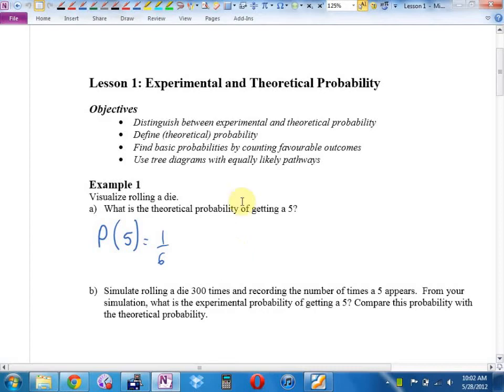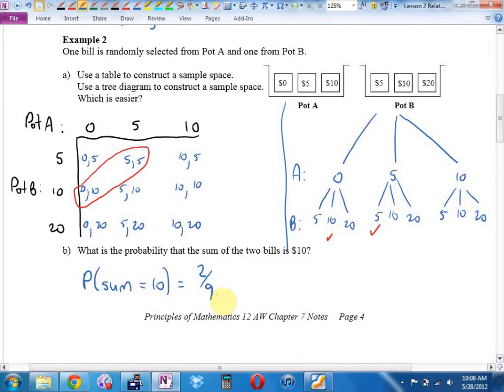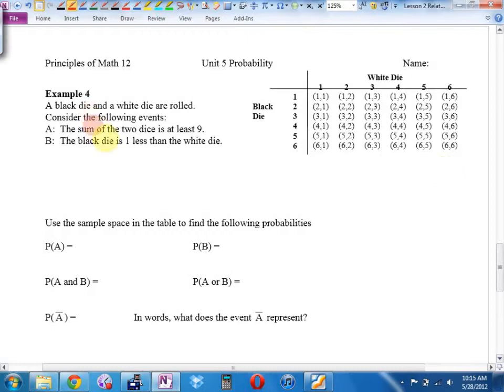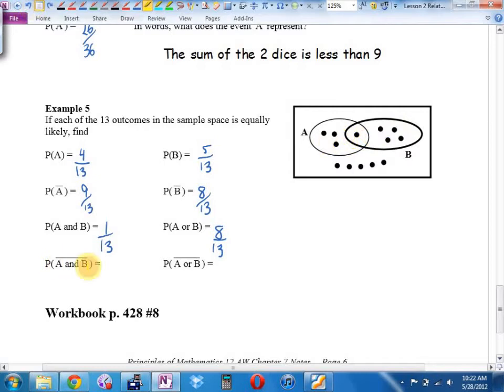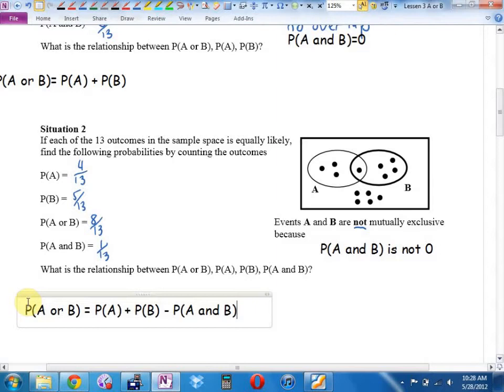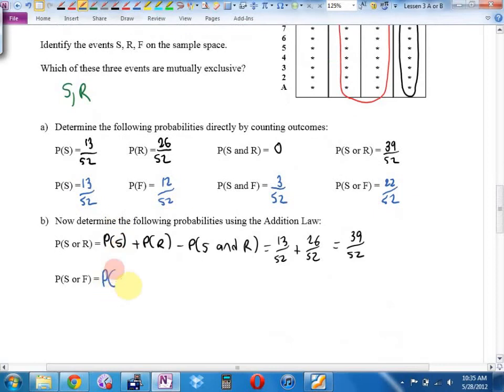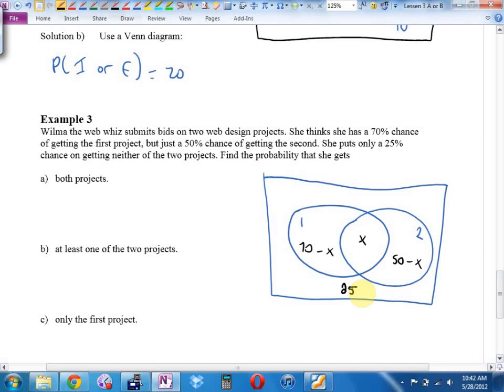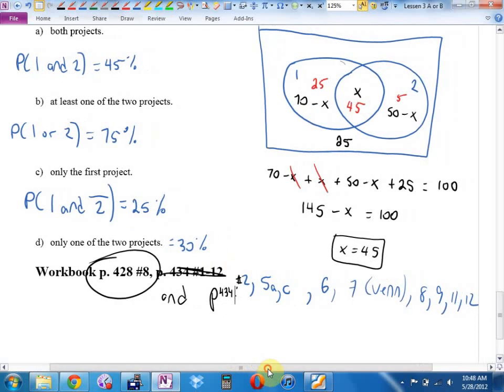Math 12 U6L3,4 The Probability of A or B